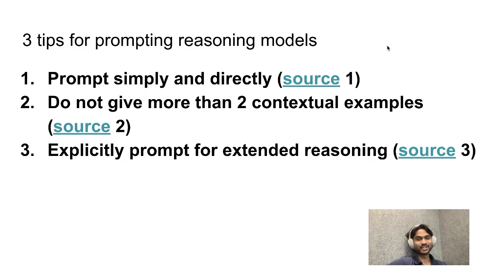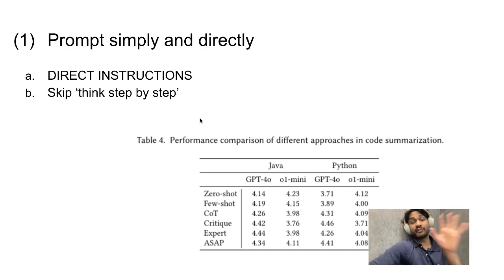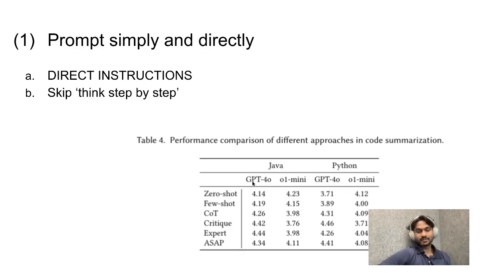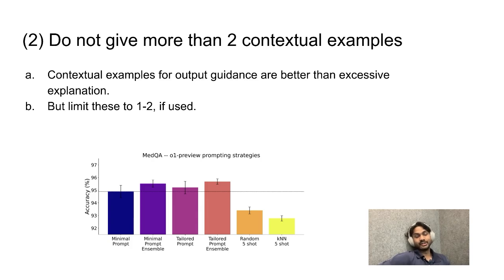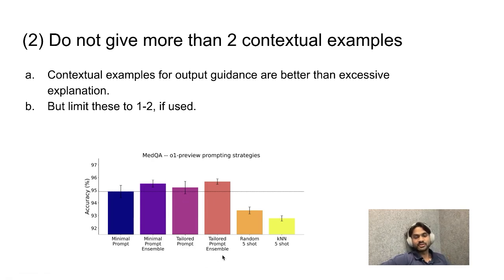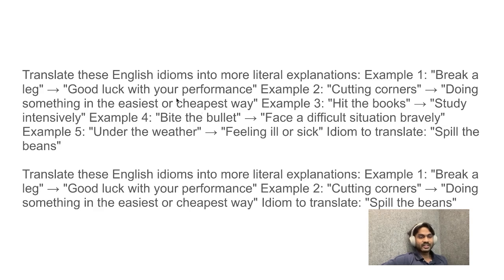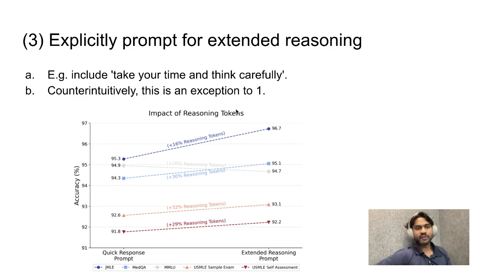3 prompting tips to unlock GENIUS [Sonnet 3.7, R1, o1]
In this video we run through three evidence-backed techniques for prompting reasoning AI models like Claude 3.7 Sonnet, Deepseek R1, o3-mini, o1.